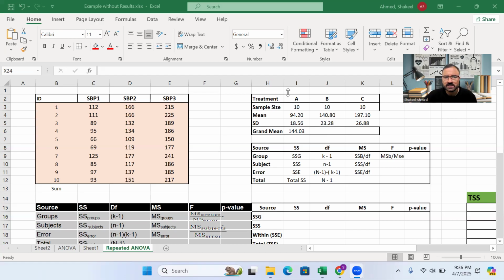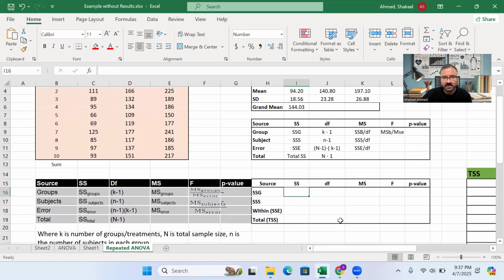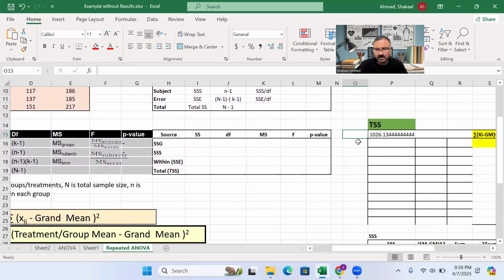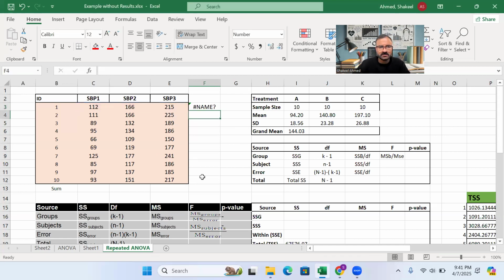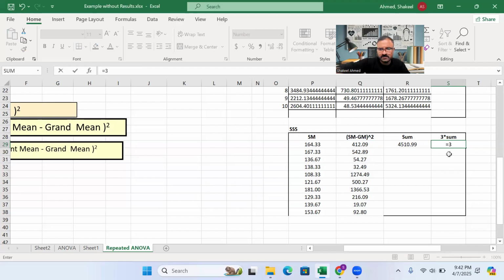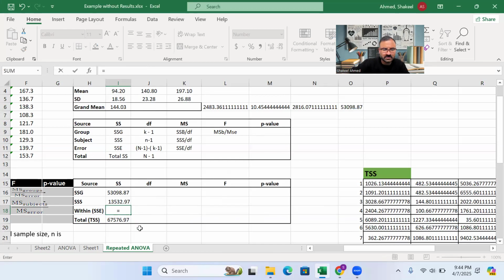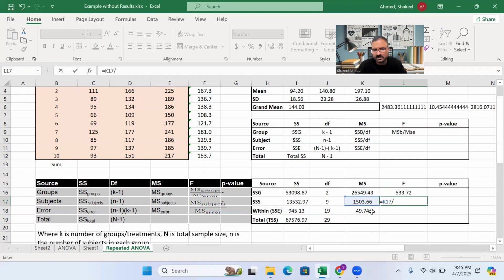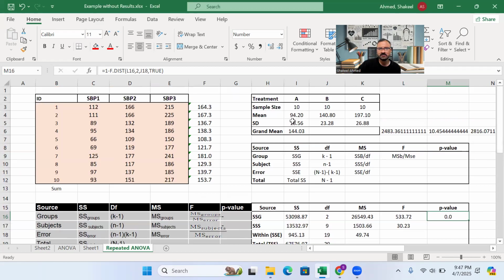How to Perform Repeated Measures ANOVA in Excel and Interpret the Results| Step by Step Explained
📈 Learn how to perform Repeated Measures ANOVA in Excel with this easy-to-follow, step-by-step tutorial! This video walks you through the full process—from organizing your data to running the test and interpreting the results clearly.

🔍 Whether you're working on a research project, academic assignment, or data analysis task, this tutorial will help you confidently use within-subjects ANOVA in Excel.